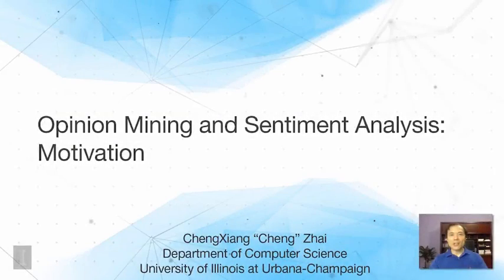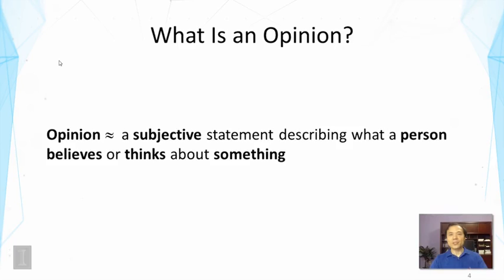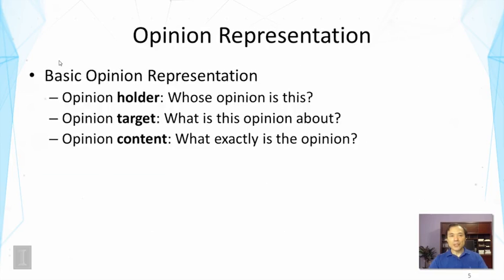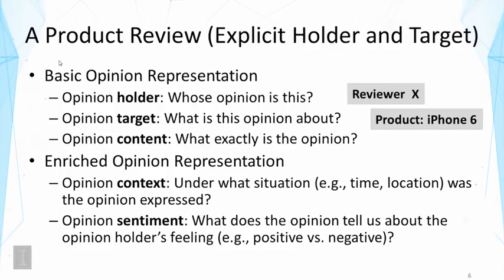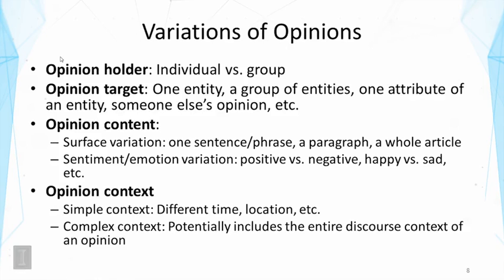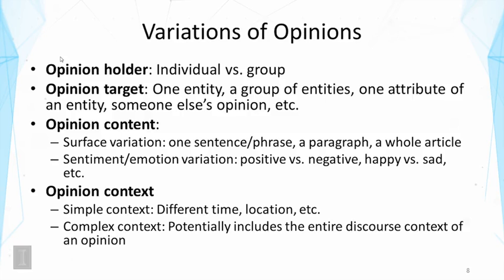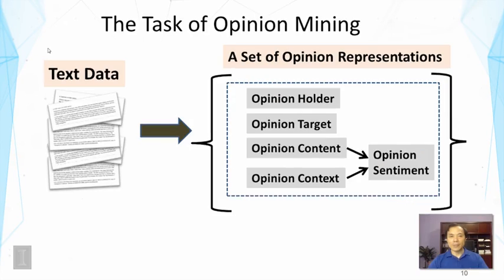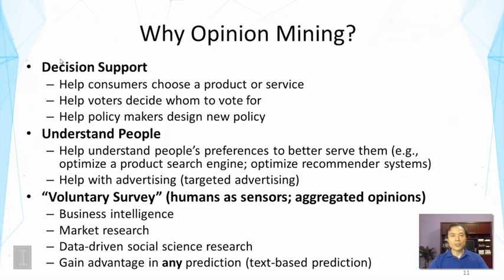Lecture 43 — Opinion Mining and Sentiment Analysis Motivation | UIUC